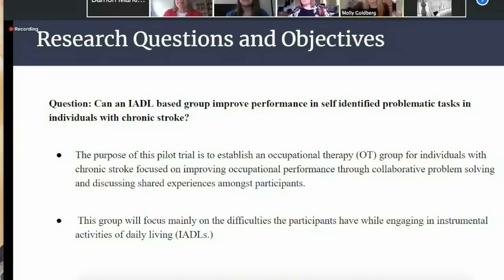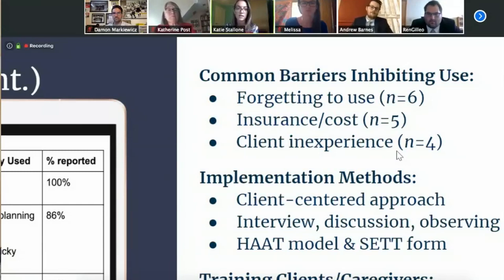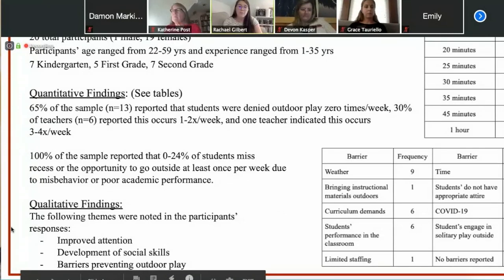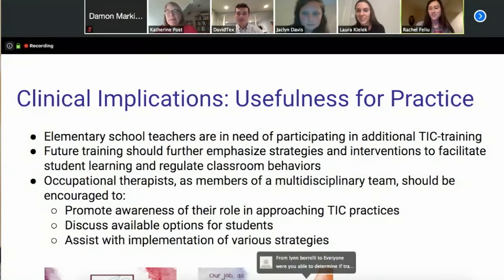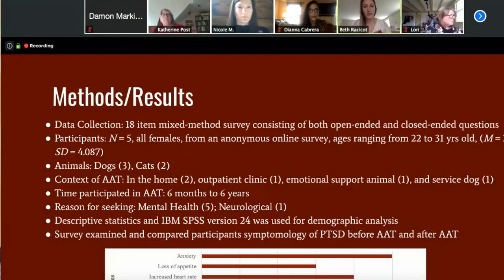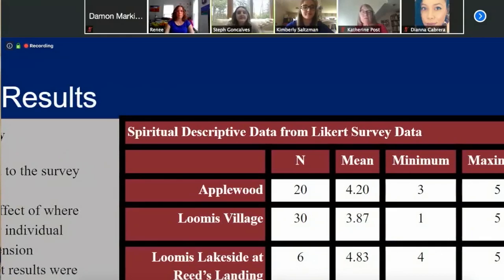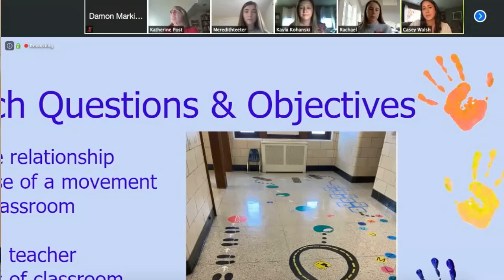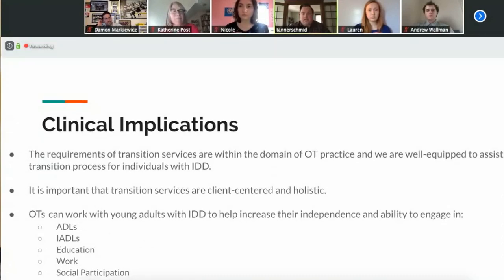Springfield College Occupational Therapy Presentations 2020